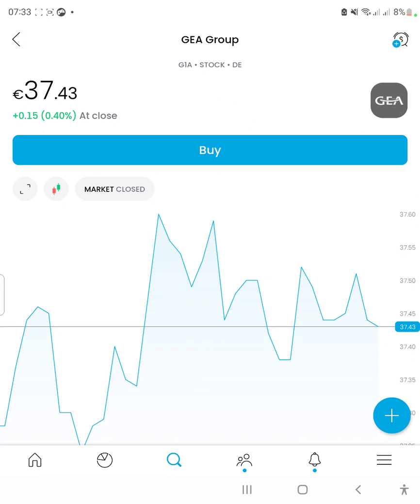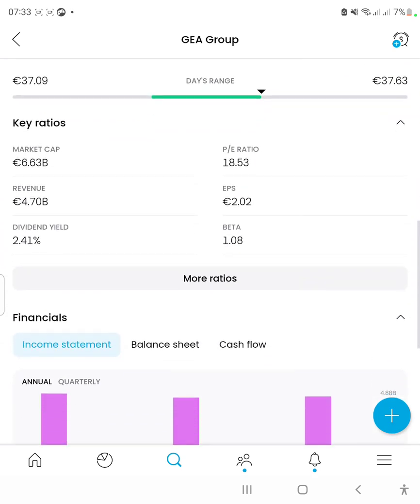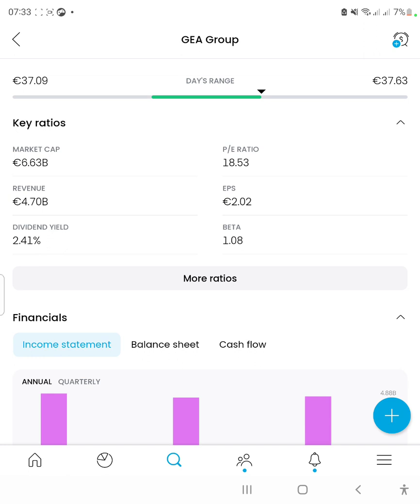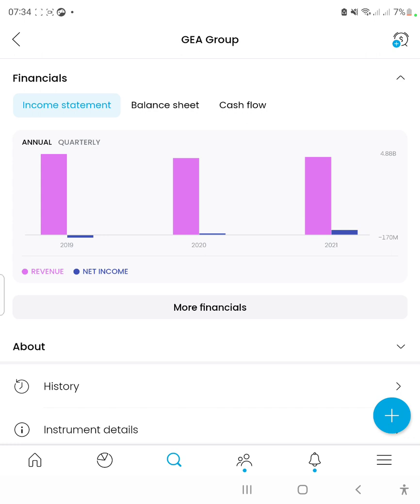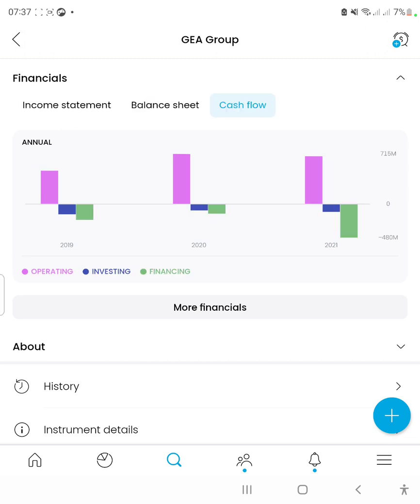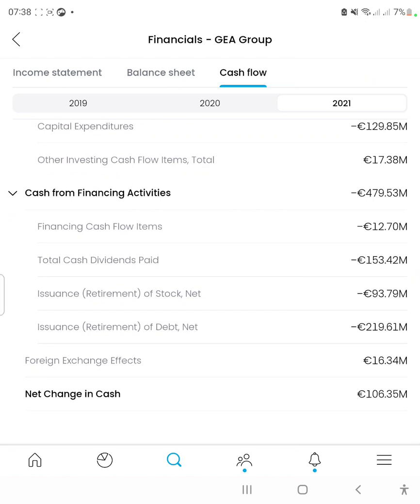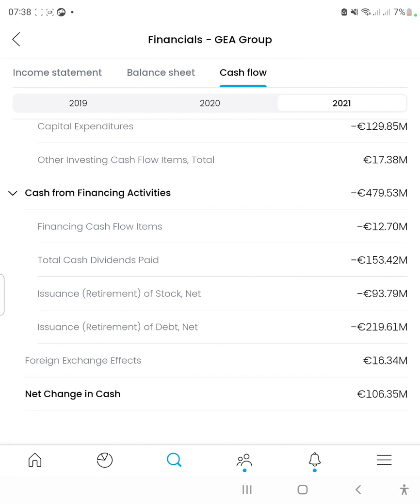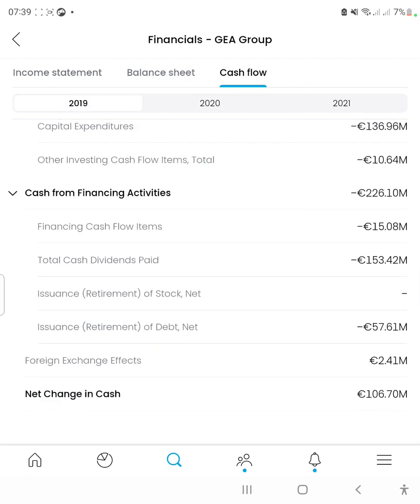Financial Statement Analysis - Episode 10 - German Industrials- GEA Corp